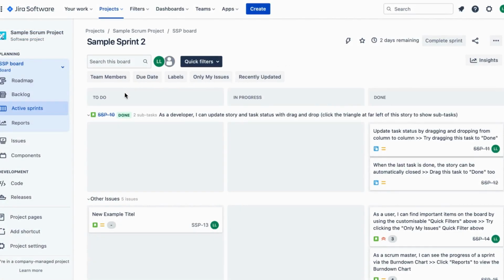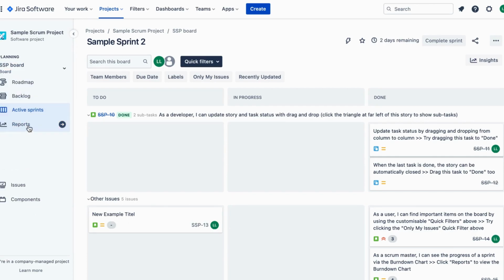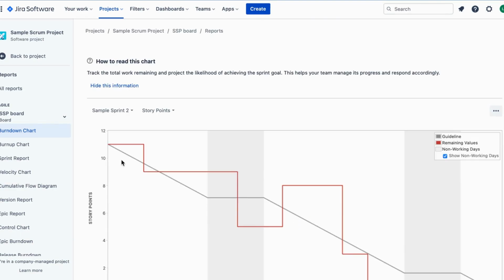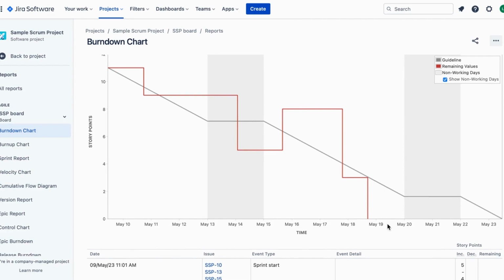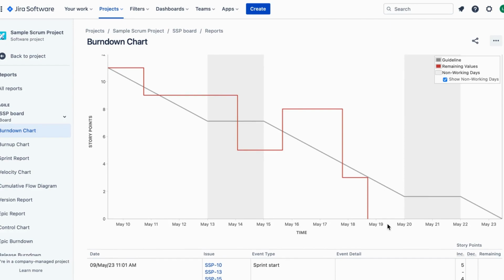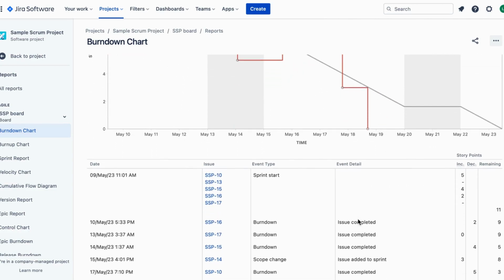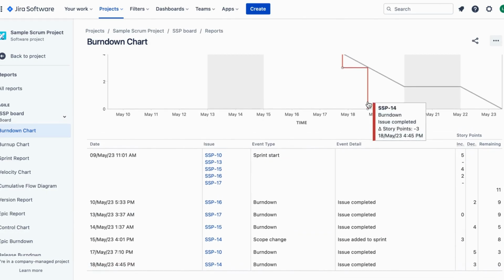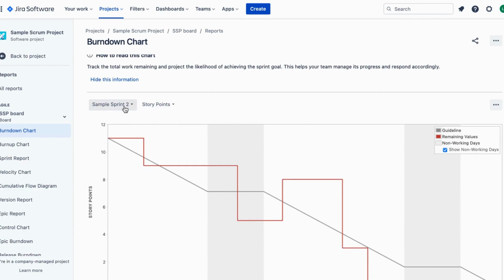BURNDOWN CHART in JIRA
In this short YouTube video, we explore how to track the progress of a sprint using the Burndown Chart in JIRA. Our enthusiastic host walks you through the steps, from understanding the chart's components to analyzing trends and taking action based on the insights gathered. Learn how to use JIRA's Burndown Chart effectively to identify issues, adjust plans, and keep your sprints on track. Don't miss out on this valuable guide for agile project management in JIRA! Happy sprinting!